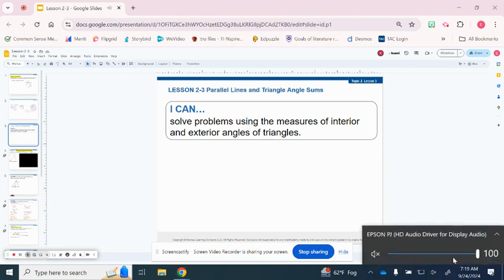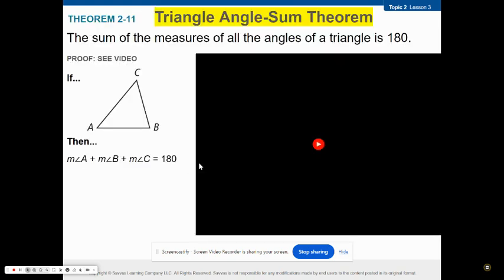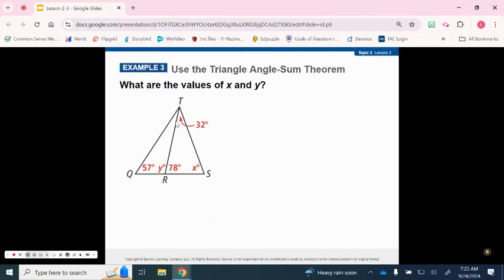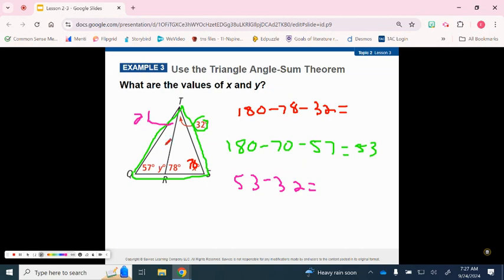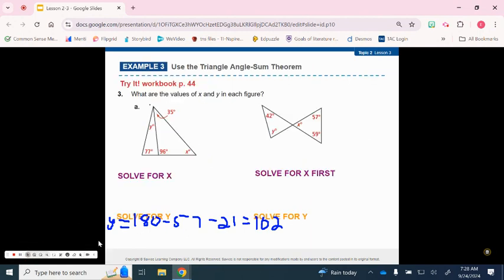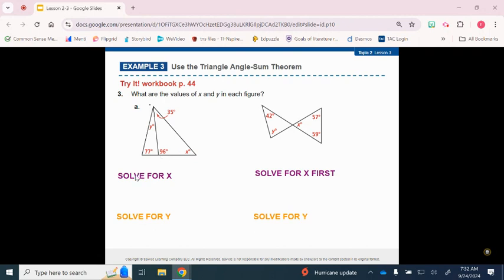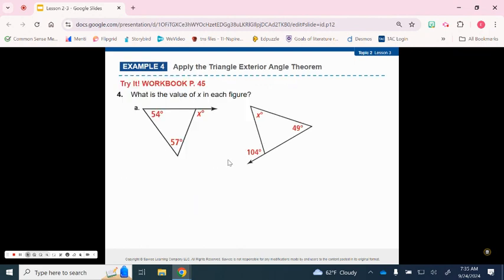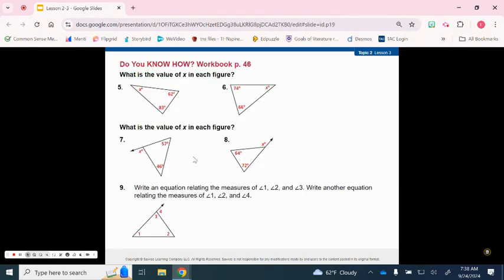GH: Lesson 2-3 (One Day Only 2024)